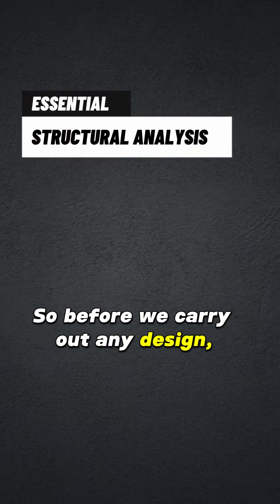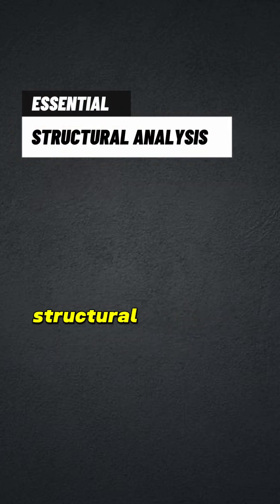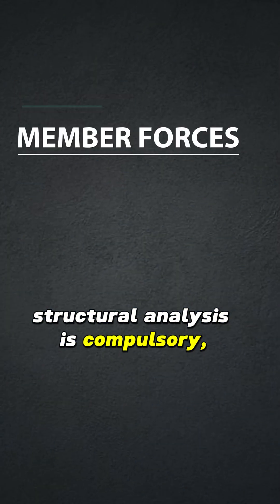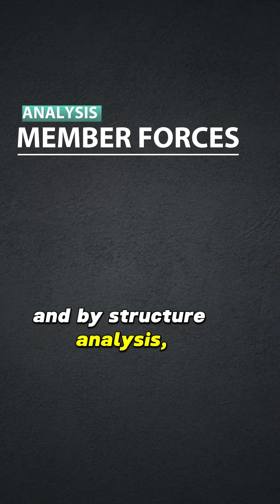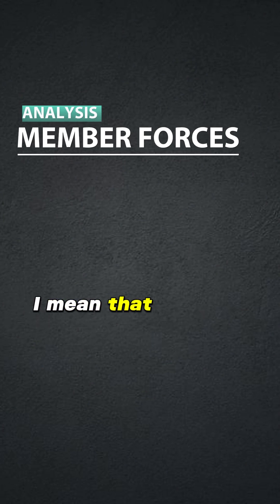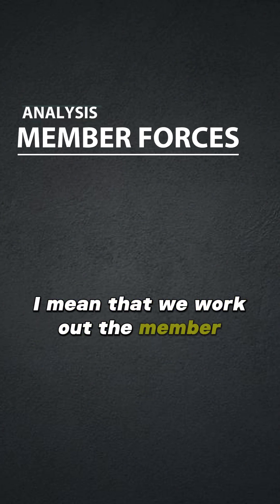DO THIS to Analyse structures!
Dr Jawed Qureshi covers determinate and indeterminate structures.
Determinate and indeterminate structures differ primarily in their load carrying abilities and support conditions. What makes a structure determinate is that it can be analysed using static equilibrium equations alone, thanks to clearly defined support conditions and the absence of redundant members or reactions.
Indeterminate structures, on the other hand, possess more supports or redundant members than necessary, demanding advanced analysis techniques like the force or stiffness method to solve for unknown forces and reactions. Recognising what makes a structure determinate or indeterminate is crucial in structural engineering, as it determines the complexity of analysis and design, impacting safety and efficiency.

Beam,
Frame,
structural analysis,
structural mechanics,
engineering mechanics,
Engineering,
Civil Engineering,
Structural Engineering,
Mechanical Engineering,

Unlock the power of Structural Mechanics in my comprehensive YouTube series tailored for both Civil and Mechanical Engineers. Covering topics from Statics and Structural Analysis to FEA and real-world case studies, this series equips you for success. Explore StructuralMechanics, EngineeringDesign, engineeringmechanics, and more.